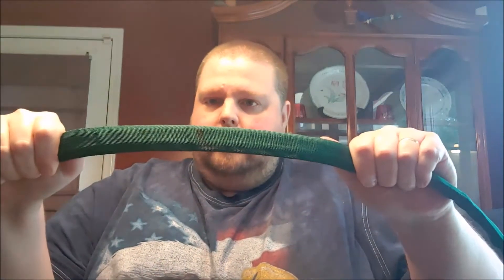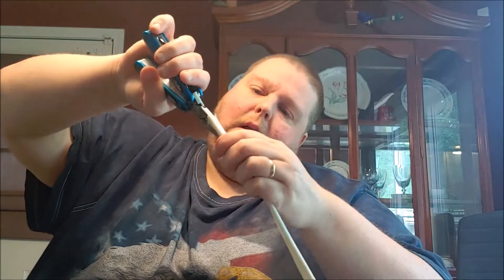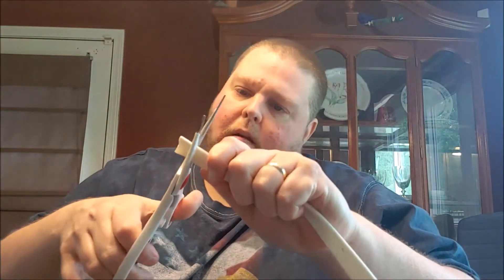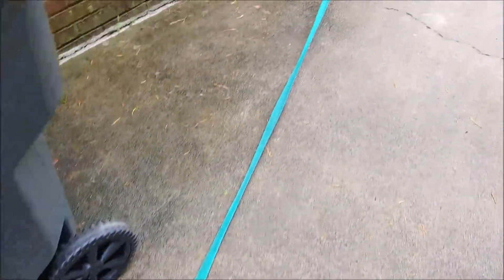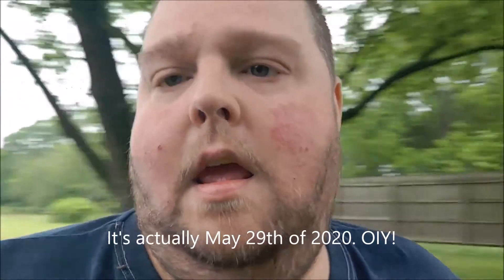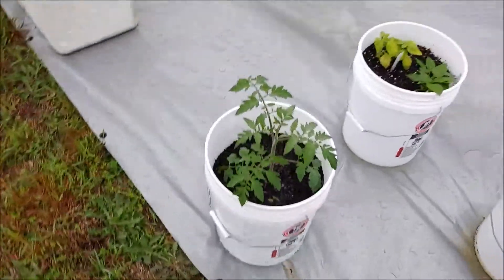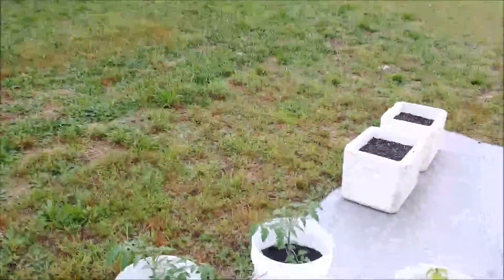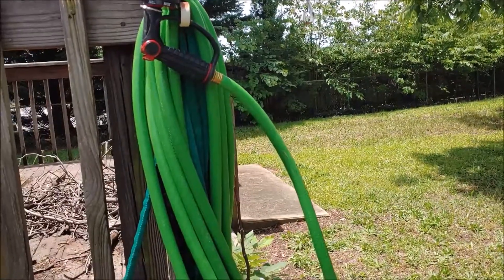Sprouts, Rain, Fixing our Hose, and Making a new home for it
Checked the garden and saw corn and beans sprouting. Dealing with a week of rain. I also fixed the blowout in the hose and made a new home for it.

-- My Books --
Southern Yankee Cooking:

W.A.R.: Wisdom and Revelation Devotional and Study Guide:

I'm Born Again, NOW WHAT?:

Royal Mountain Breakdown - The Mini Vandals
Inescapable - Ugonna Onyekwe